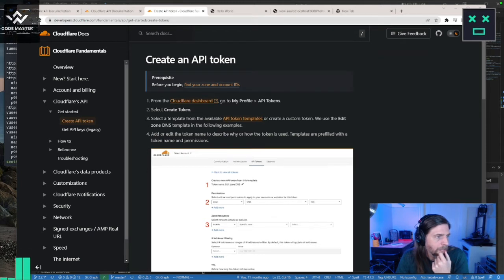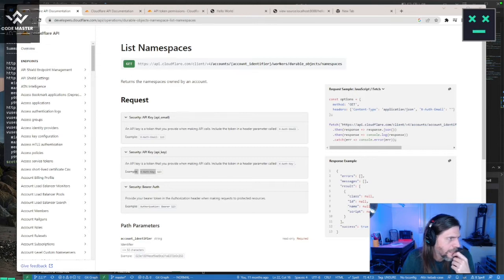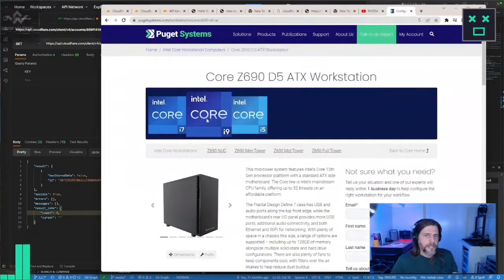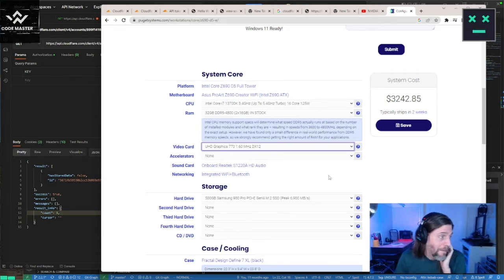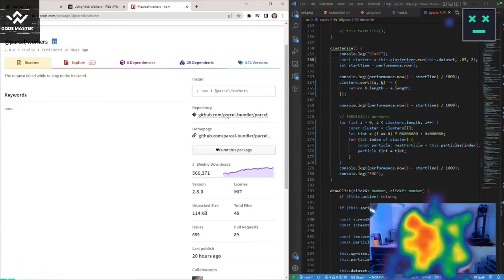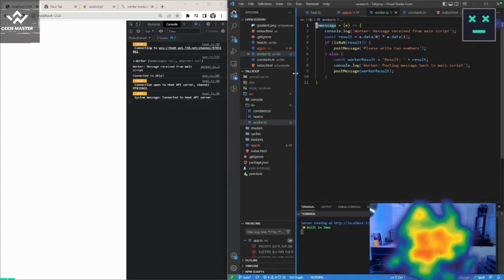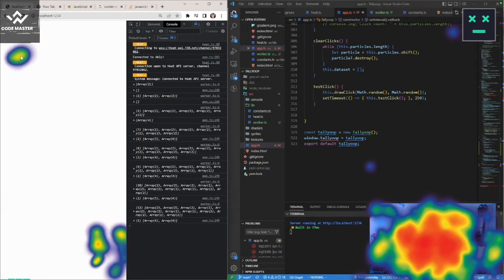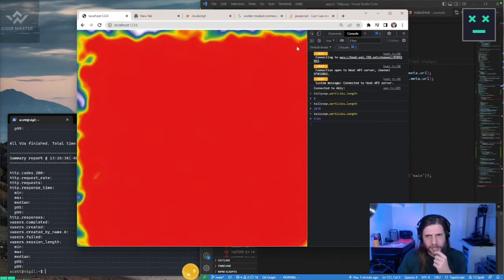Java programming basics Making changes to MySQL database tables with PHPMyAdmin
Welcome to our comprehensive guide on Java programming basics and how to make changes to MySQL database tables using PHPMyAdmin! 🚀 Whether you're a beginner programmer or someone looking to enhance your database management skills, you're in the right place.

In this comprehensive tutorial, we'll begin by laying the foundation of Java programming basics. You'll gain a solid understanding of variables, data types, and control structures – the building blocks of any programming language. We'll then dive into the world of MySQL databases and learn how to connect Java to a MySQL database using JDBC (Java Database Connectivity).

Next, we'll explore the crucial operations you can perform on a MySQL database using Java. You'll discover how to retrieve data from the database, add new records, update existing data, and even delete unwanted data – all through Java code.

But that's not all! We recognize the importance of user-friendly tools in database management. That's why we'll introduce you to PHPMyAdmin, a powerful web-based interface for managing MySQL databases. We'll guide you through various tasks you can perform using PHPMyAdmin, including modifying table data, altering table structures, and maintaining database integrity.

Additionally, we'll touch on essential considerations such as database backups, restoration, optimization, and security practices. We believe in equipping you with a holistic understanding of database management, from programming in Java to efficiently handling database changes using PHPMyAdmin.

Whether you're a student eager to learn, a developer expanding your skill set, or a business professional aiming to manage databases effectively, this tutorial is designed to cater to your needs.

Thank you for joining us on this educational journey. Let's embark on this adventure of mastering Java programming basics and becoming proficient in managing MySQL databases with PHPMyAdmin. Happy coding! We hope you found it informative and engaging. Your support means a lot to us! 🙌📺🔗